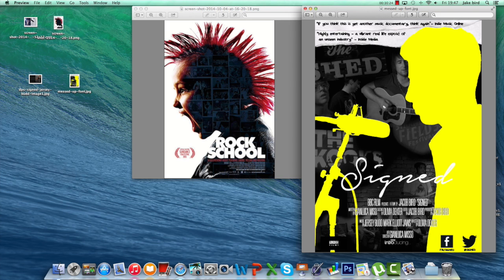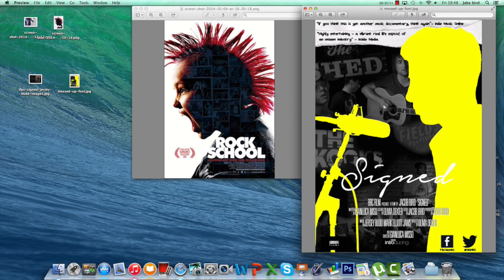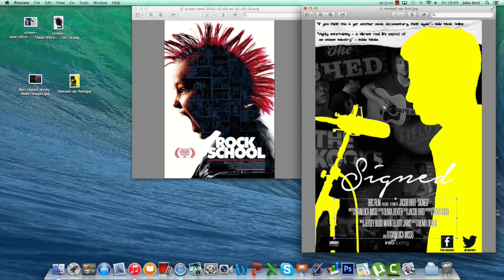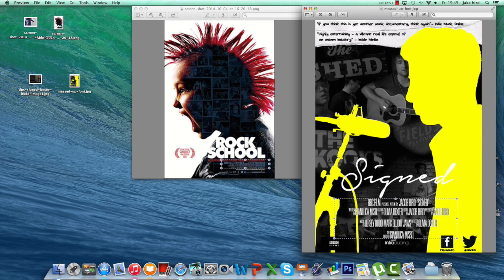POSTER VS REAL WORLD A2 EDIT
This video is about POSTER VS REAL WORLD A2